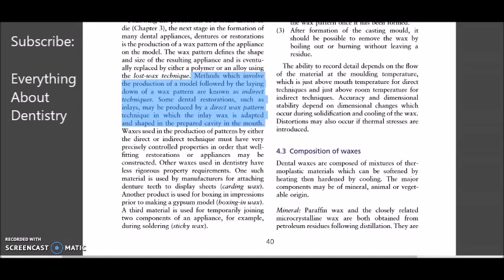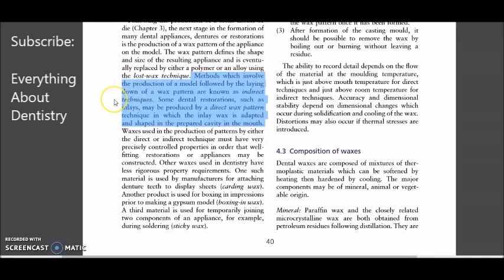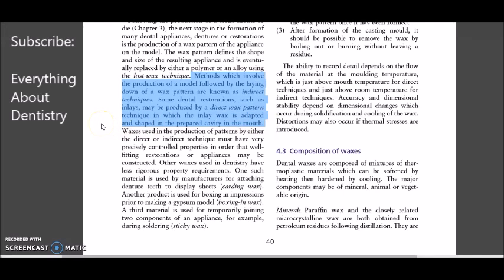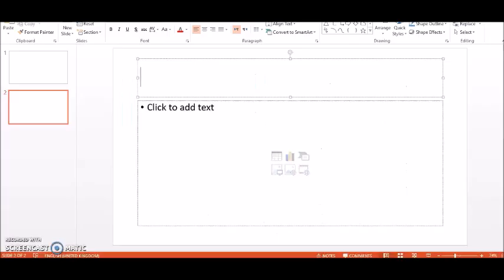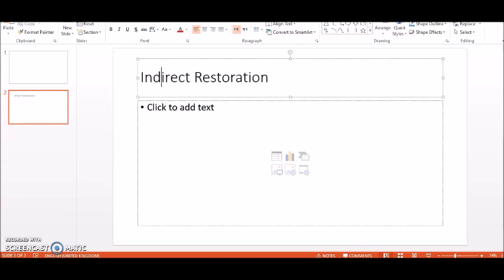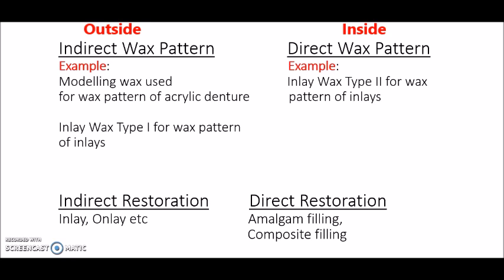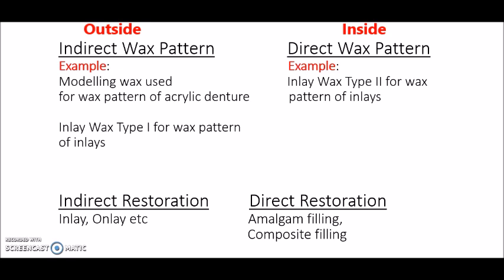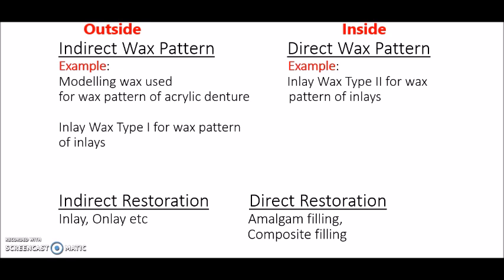Direct & Indirect Wax Patterns | Dental Materials | Lecture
Assalam-O-Alaikum!

A brief overview about Direct & Indirect Wax Patterns AND Direct & Indirect Restorations! With Examples!

Team:
Everything About Dentistry